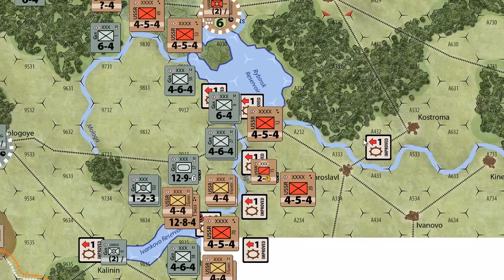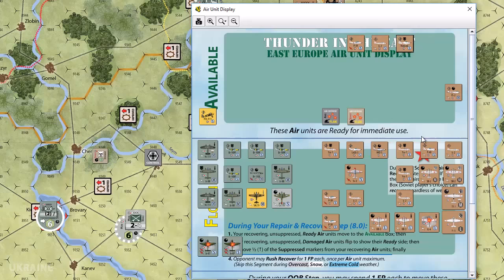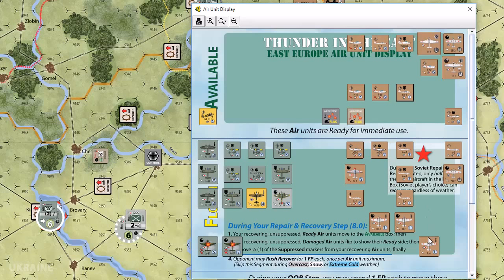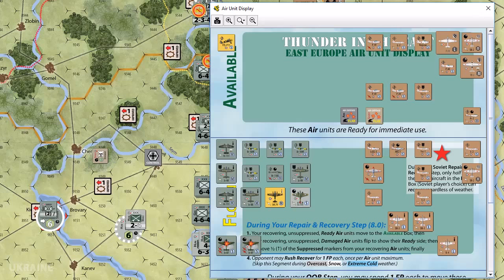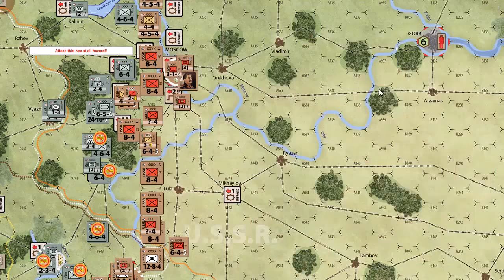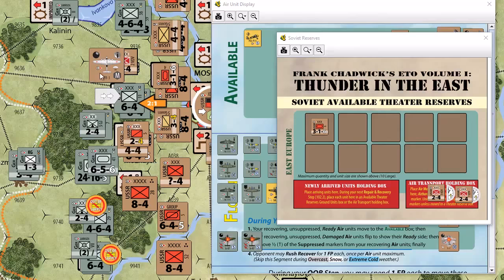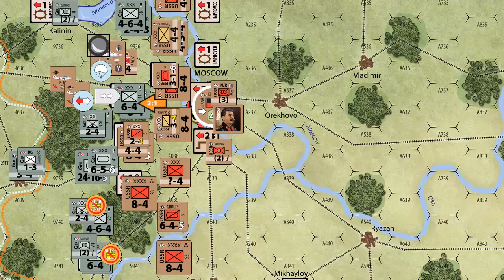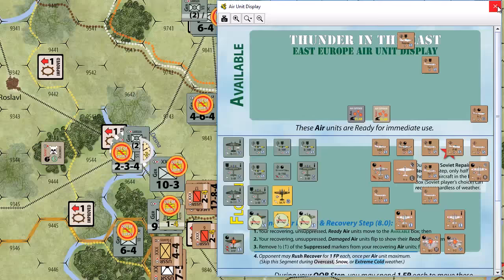Thunder in the East - Soviet Operations around Moscow, March 1942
In Frank Chadwick's THUNDER IN THE EAST it is the Soviet March II game turn. This video examines their spring counteroffensives west of Moscow and along the Volga line.